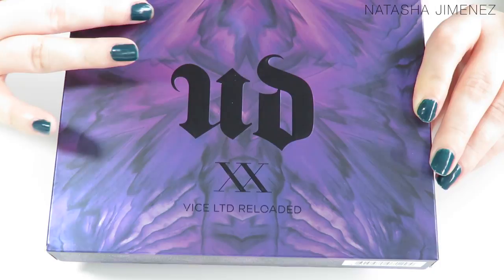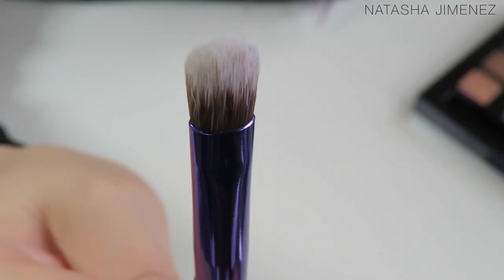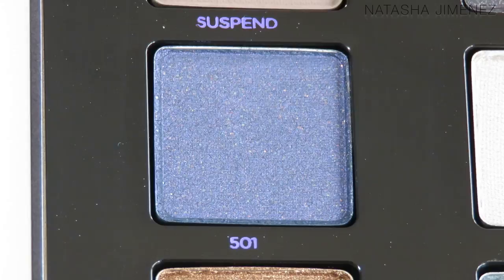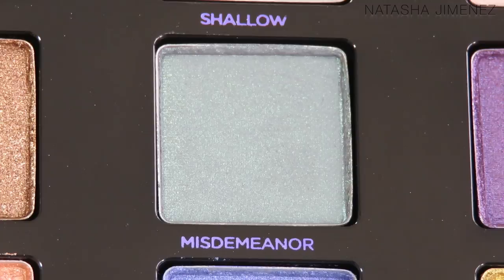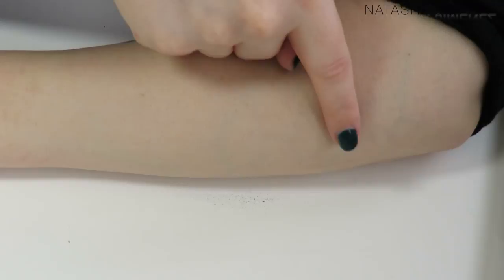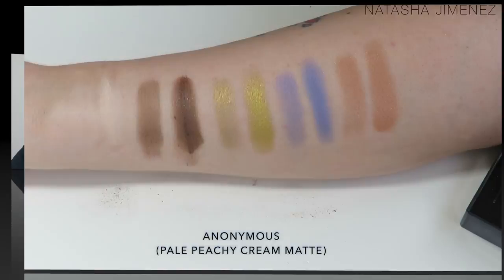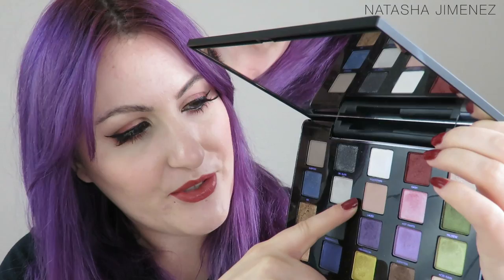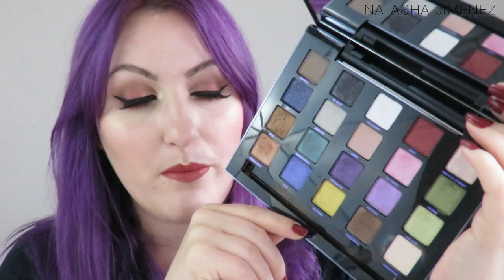URBAN DECAY XX VICE LTD RELOADED PALETTE | Review | Photos | Swatches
Hi everyone, here are my thoughts on the newest Vice palette from Urban Decay. I hope you find it helpful in some way.

Don't forget to watch my Kat Von D beauty video. I talk about the release date for KVD beauty & I also review some of the products too